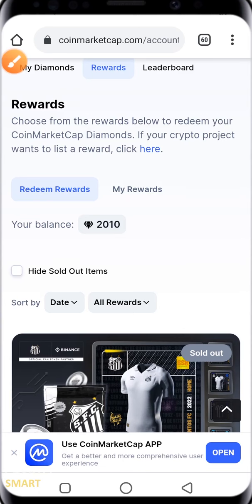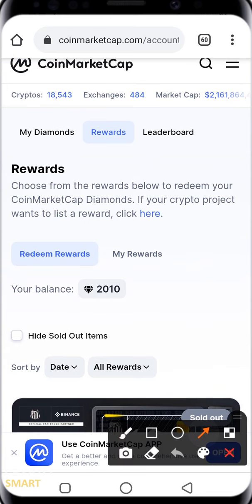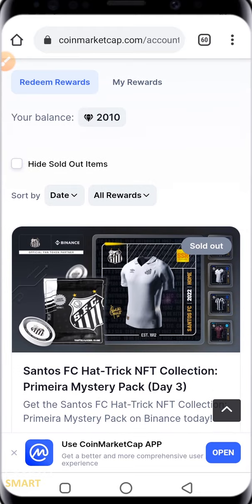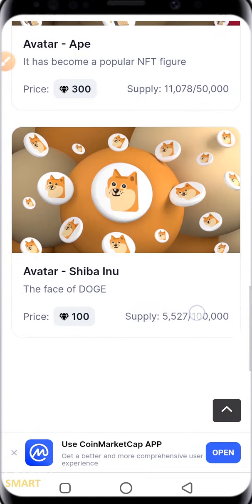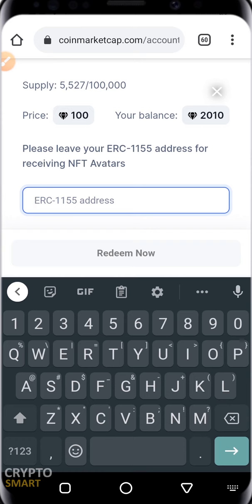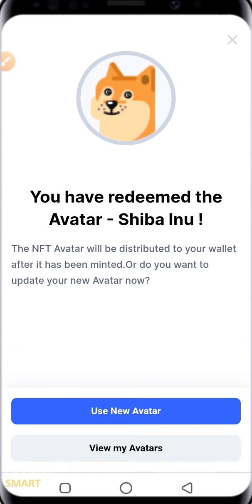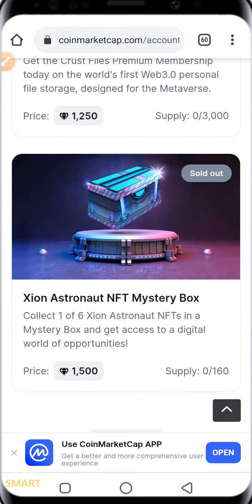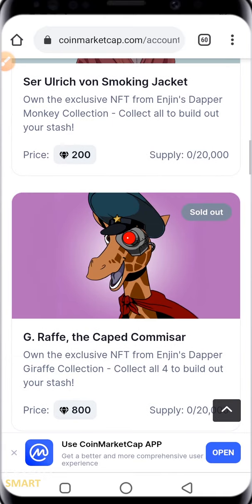Get Limited Edition NFT Artwork with CoinMarketCap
How do diamonds get market cap on coins?
How much is CoinMarketCap NFT worth?
What can I do with CoinMarketCap diamonds?
How do I claim NFT in CoinMarketCap?
coinmarketcap diamond rewards
coinmarketcap diamond collect
coinmarketcap diamond rewards reddit
how to use coinmarketcap diamonds
coinmarketcap diamonds hack
one epic coinmarketcap momo nft price
coinmarketcap airdrop
coinmarketcap diamond rewards network error